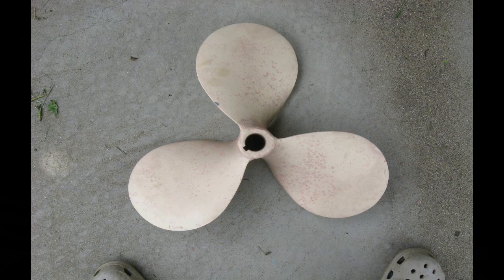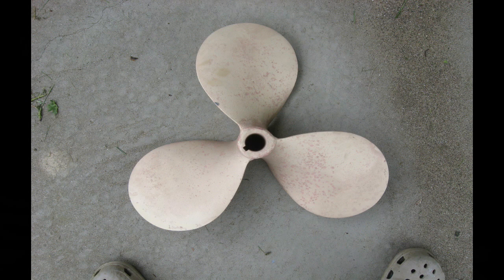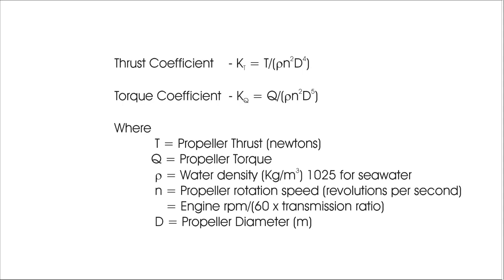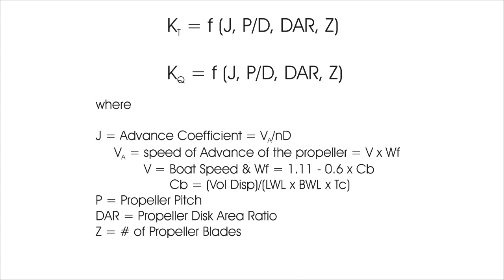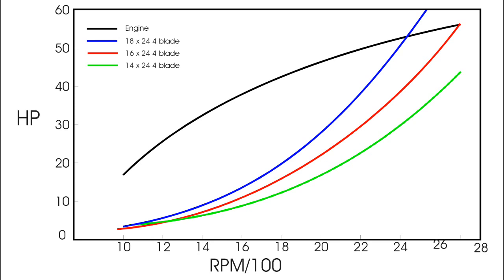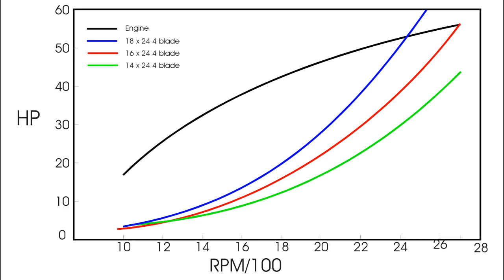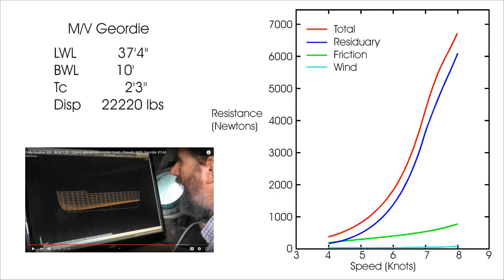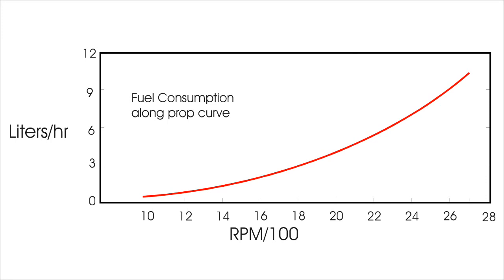Repowering a Displacement Powerboat - Propellers and Power Curves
In this video I outline how I calculate propeller curves from propeller specs and Hull resistance data.  I use Peter Knowles M/V Geordie fro "Travels with Geordie" and an example.